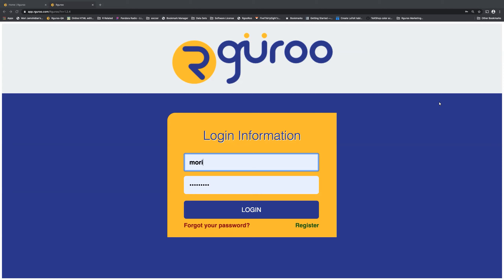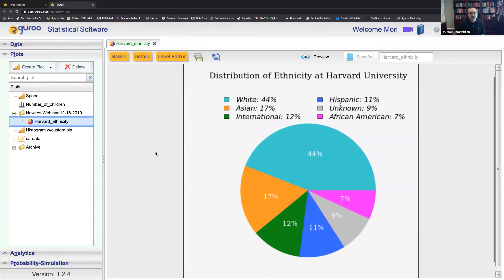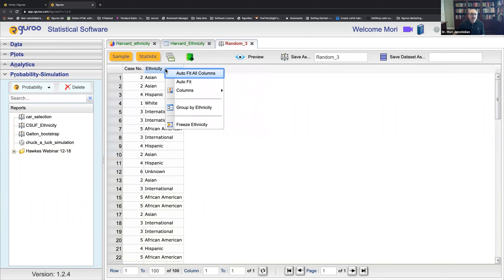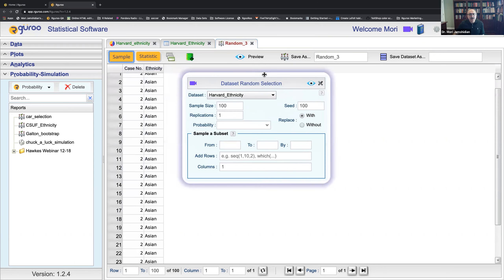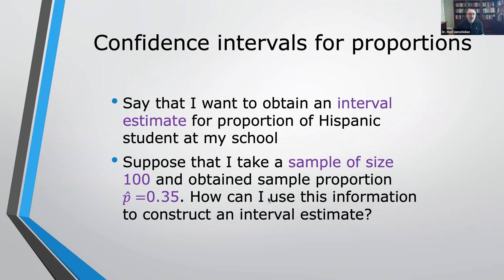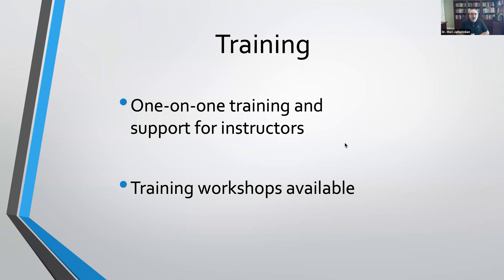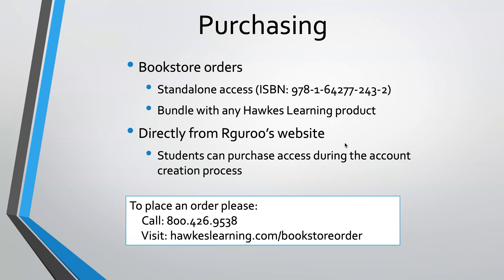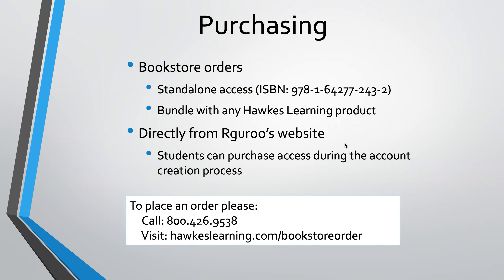Webinar: Teaching Sampling Variability and Sampling Distribution Using Rguroo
The concepts of sampling variability and sampling distribution are at the core of statistical inference methods such as tests of hypotheses or confidence intervals. Having a good foundation of these concepts helps students in understanding and solving inference problems.

In this webinar, Dr. Mori Jamshidian of California State University, Fullerton, introduces how Rguroo’s simulation capabilities, graphics, and other data analysis tools can facilitate the teaching of sampling variability and sampling distributions. He shows how students’ knowledge of these concepts aids their understanding of tests of hypotheses and confidence intervals.